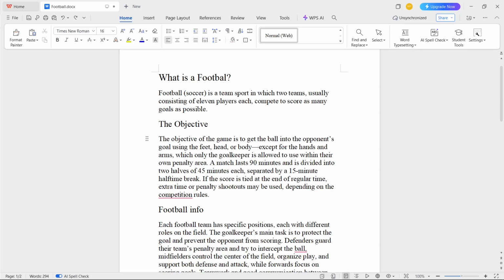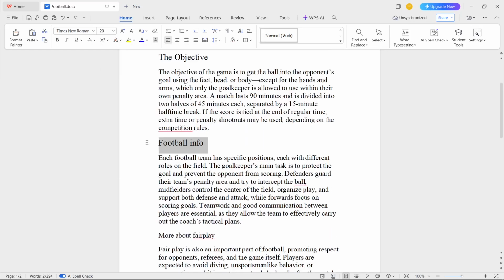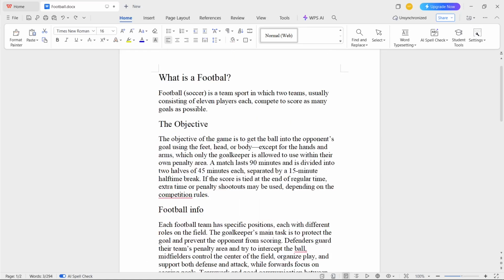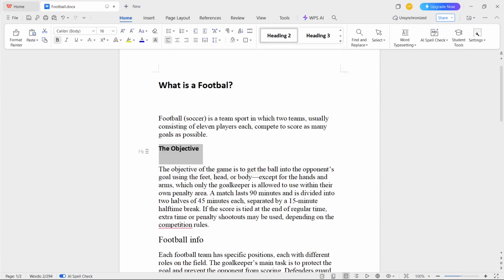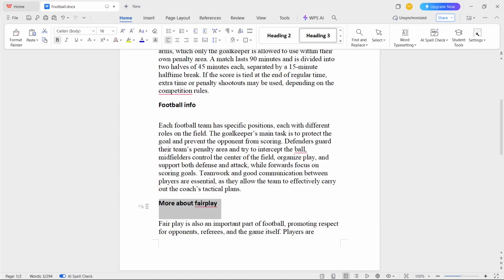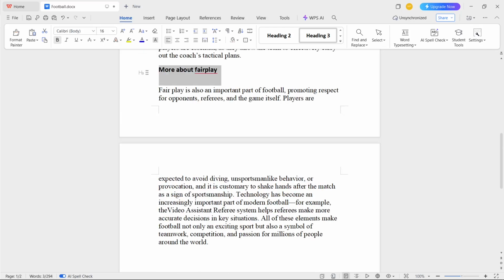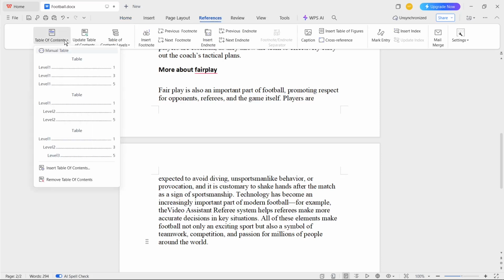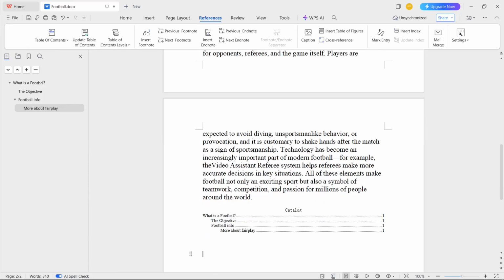How to Add a Table of Contents in WPS Office Writer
Learn how to create a Table of Contents in WPS Office Writer automatically using heading styles for easy document navigation.